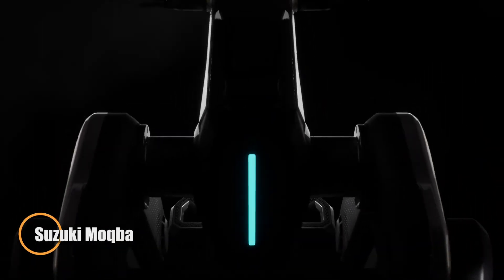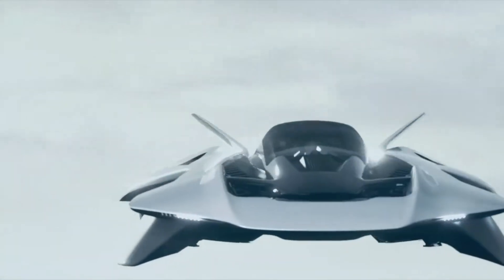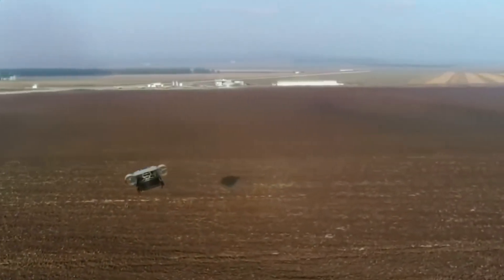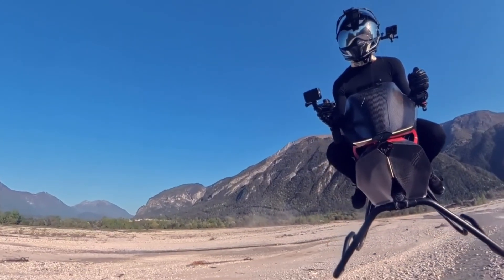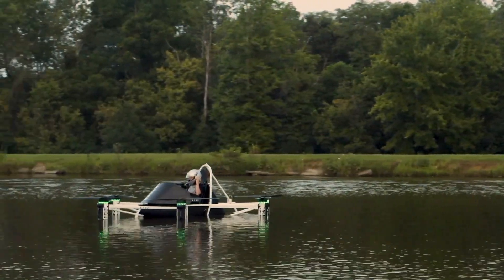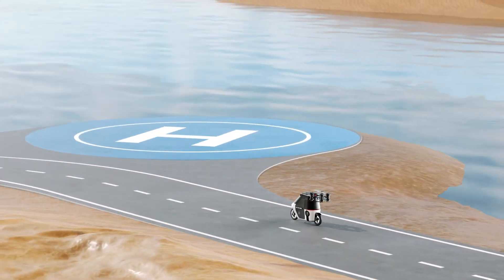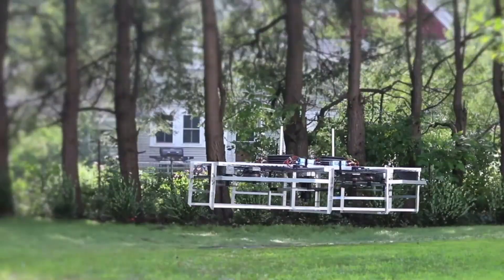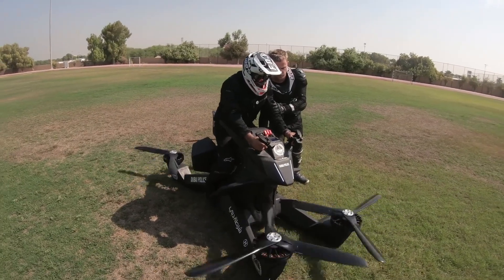Kawasaki Unveils a $3000 Transport Vehicle That Just Hit the Market!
Kawasaki just unveiled the $3,000 CORLEO a futuristic four-legged transport robot designed for rugged mobility and smart hauling. Affordable, powerful, and ready to hit the market, this next-gen vehicle is turning heads in tech and transport.

Suzuki Moqba
Bellwether Volar
AG Cormorant
Volinaut Airbike
Kawasaki Corleo
Ryse Recon
RICTOR Sky Rider X1
TE-Spinner
Flying Hoverboard
Hoverbike S3